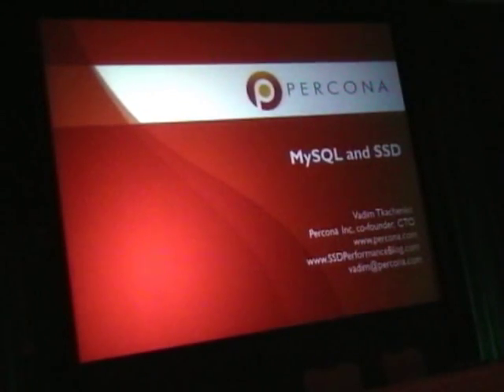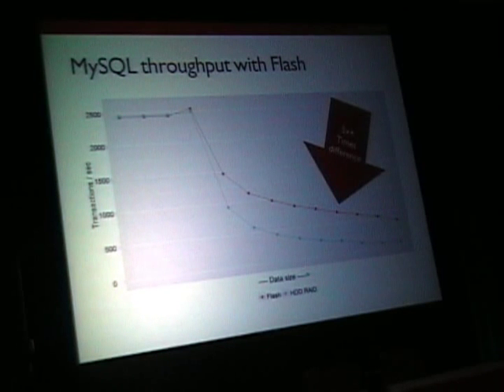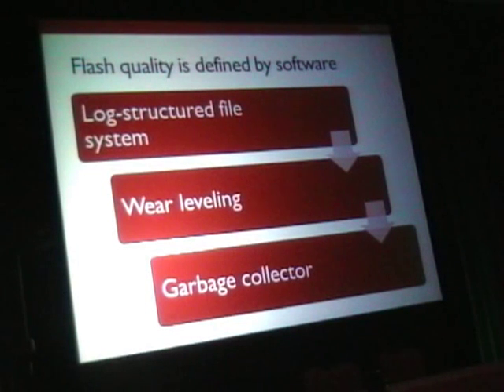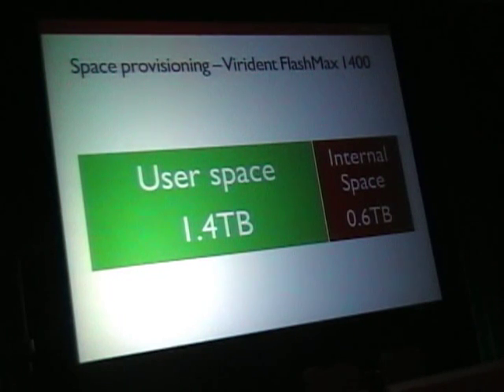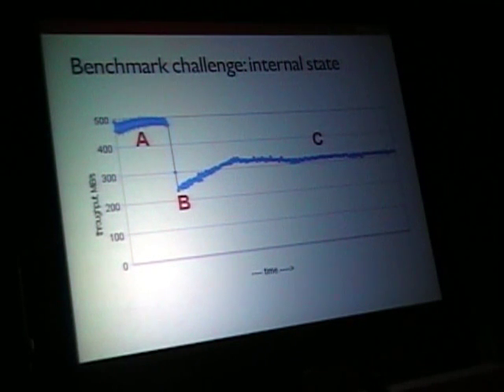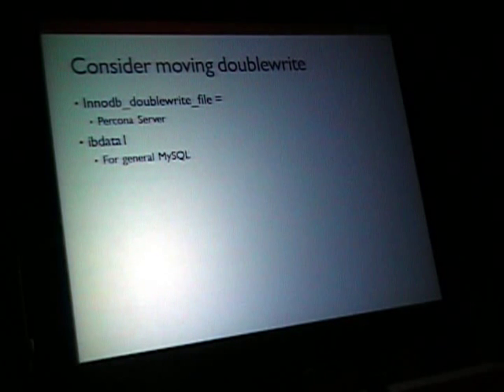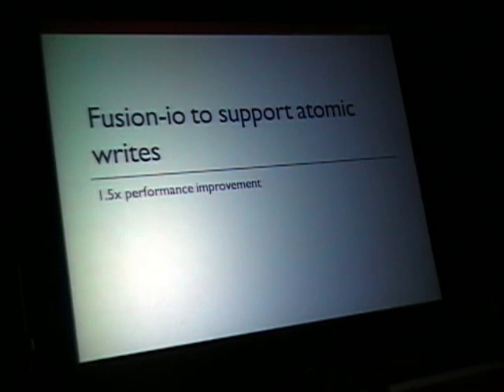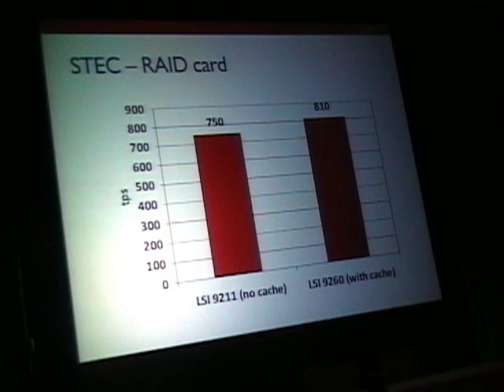MySQL and SSD: usage and tuning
Presented at the 2012 Percona Live: MySQL Conference & Expo by Vadim Tkachenko of Percona.
In this talk I will cover Solid State Drives internals and how they affect database performance.
IO level benchmarks for SATA (Intel 320 SSD) and PCI-e (FusionIO, Virident) cards
to show absolute performance and give an idea on performance per $.
And finally how you can use MySQL and Percona Server with SSD,
what tuning parameters are most important and what performance may expect in real
production usage.